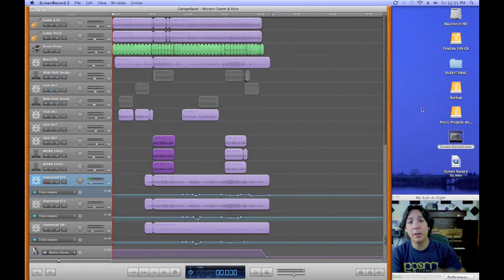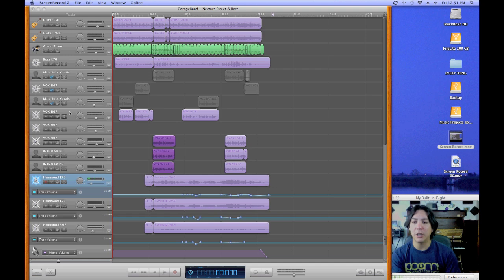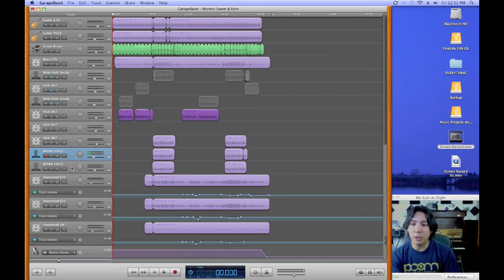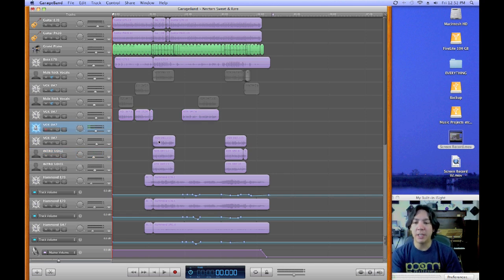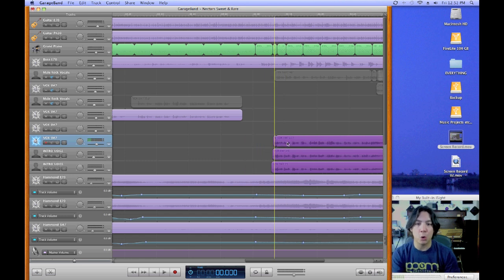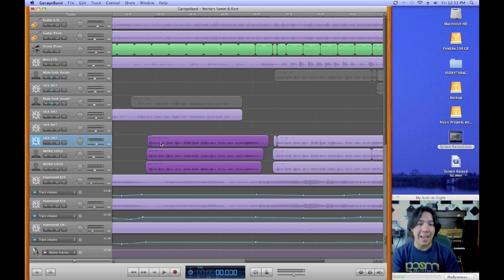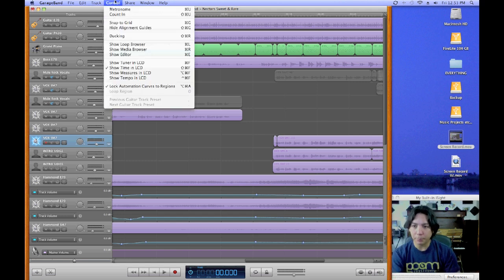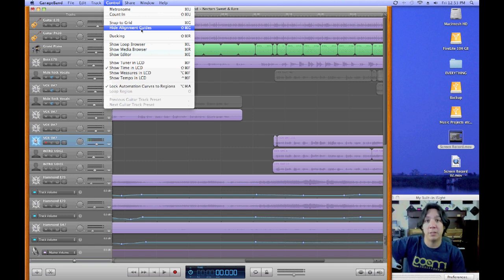Garageband Tutorial, Editing quick tip, speed up your work flow!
In this video I show you 3 things that will make your life on Garageband a lot more efficient when editing! More time for making music less time trying to copy and edit!!